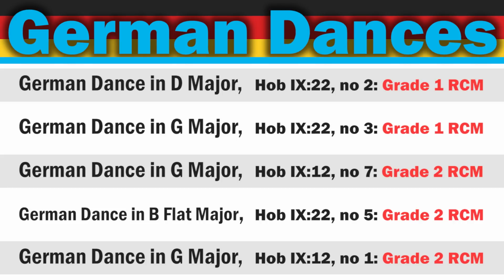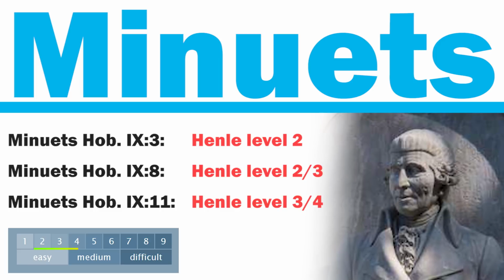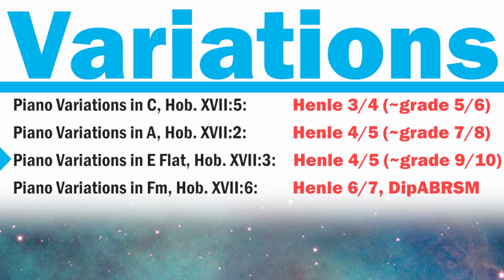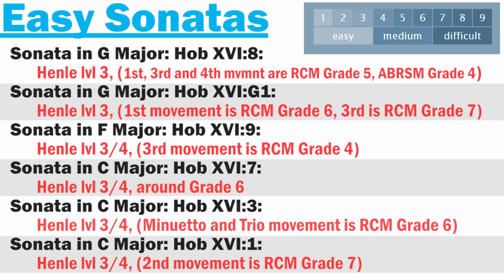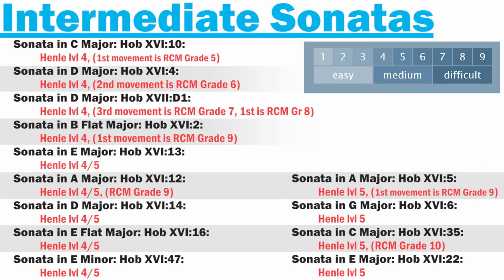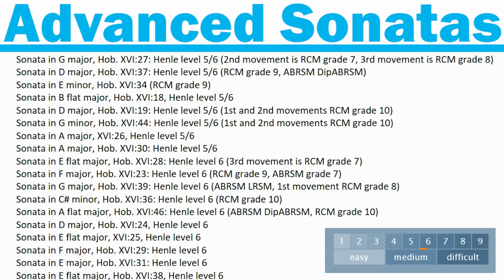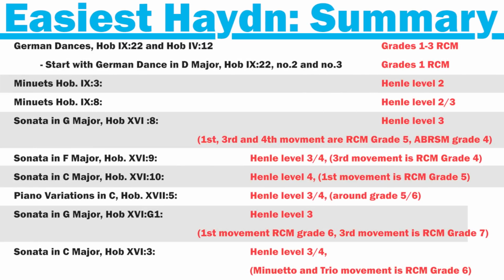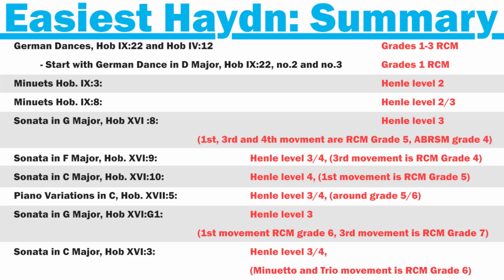The Easiest Haydn Pieces (And the Most Difficult)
I also host monthly teaching webinars, which are free to join. You can sign up for the PianoTV mailing list to receive details on upcoming webinars

Happy practicing!

-Allysia